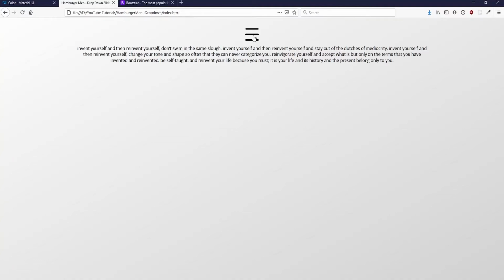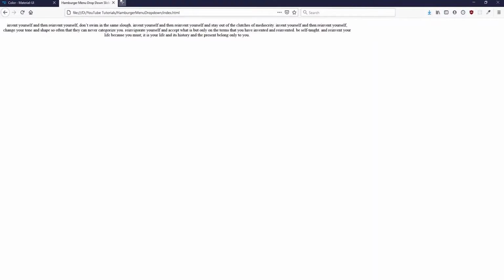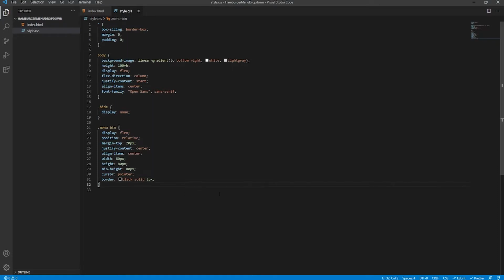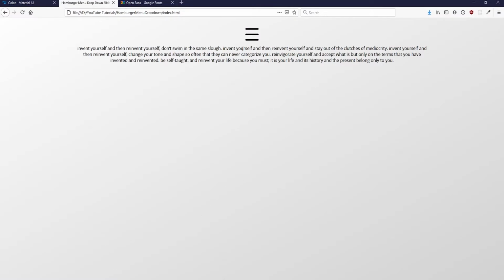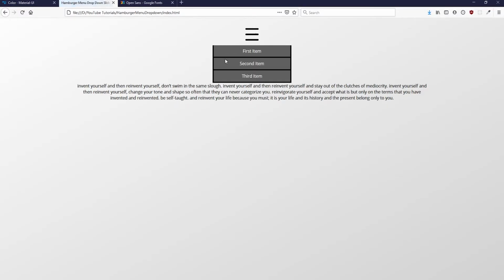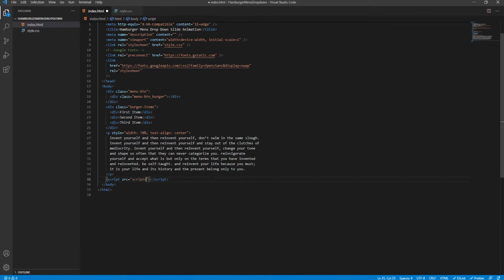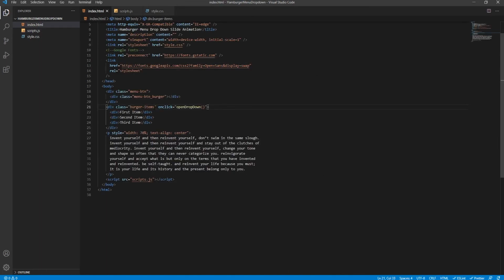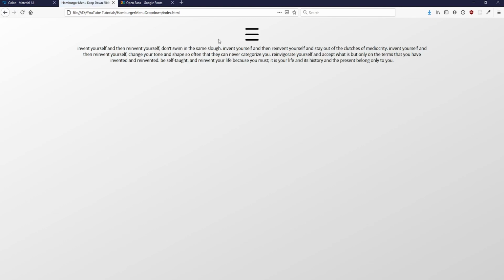CSS – Animated Dropdown Tutorial (Collapse & Expand Animation)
In this video, you will learn how to create a dropdown menu that expands open upon click and then collapses back in on itself when the user clicks again, indicating that they want the dropdown menu to be closed.

The cool thing about this animated dropdown though, is that it effects the positing of other elements. Therefore, other elements will be pushed downwards smoothly when the dropdown menu slides open and then be pushed back up when the dropdown slides up again.

The technologies I use in this video are:
•HTML
•CSS
•JavaScript

It can be your way of showing your appreciation for the tutorial.

Please, if you have any queries related to the video, then post them in comments box below. I will answer as many of them as I can to the best of my ability.

Here is the link to the MaterialUI colour scheme that I used in this video